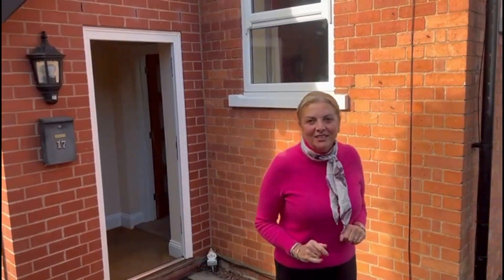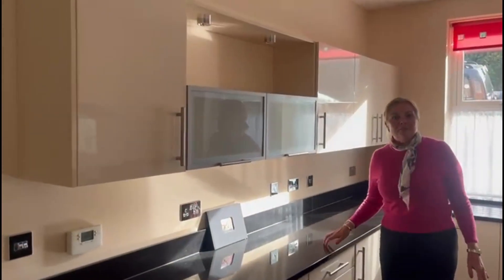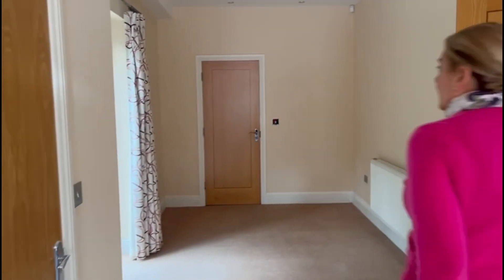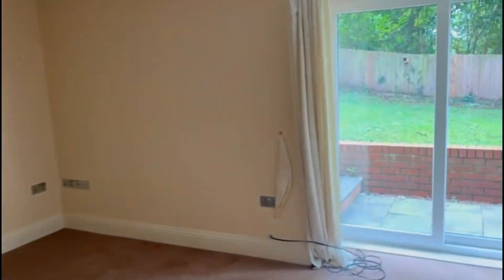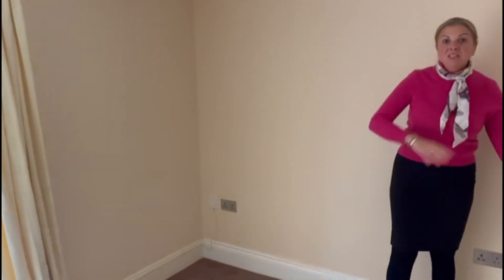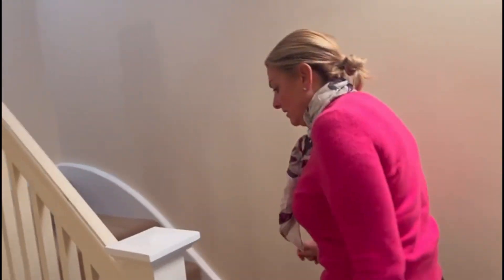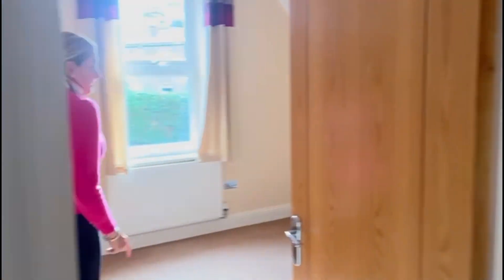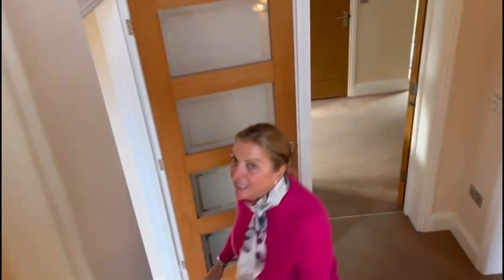Cromwell Crescent, Worcester - Fine & Country Worcestershire with Vanessa Bradford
A five-bedroom, detached, family home which is presented to an excellent standard and is available with no onward chain with vacant possession. This spacious property is arranged over three floors and would lend itself to multi- generational living and larger families. Key features include a large open plan kitchen/diner, three bathrooms, utility room and garage and storage room. Gardens to the rear and off-road parking are also available at the property and it has been recently decorated and is ready to move into. Located just off the London Road, Cromwell Crescent is a very sought after location for schooling and access to the city centre and M5 motorway.

Freehold. EPC Rating C. Council Tax Band F.

Vanessa Bradford
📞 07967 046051